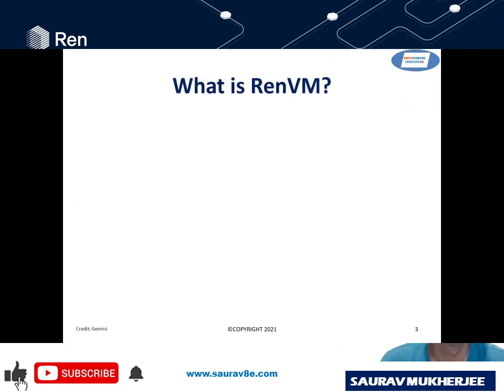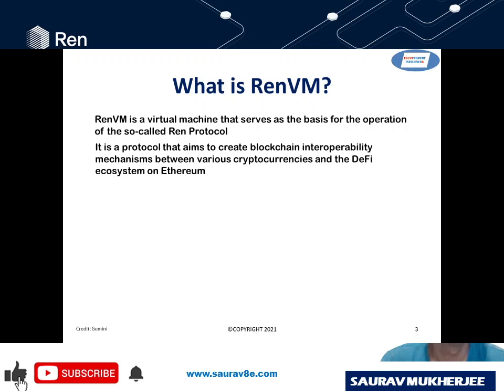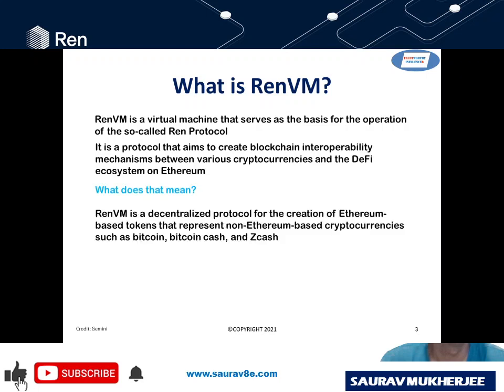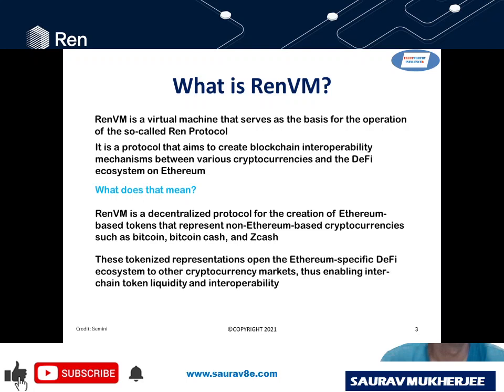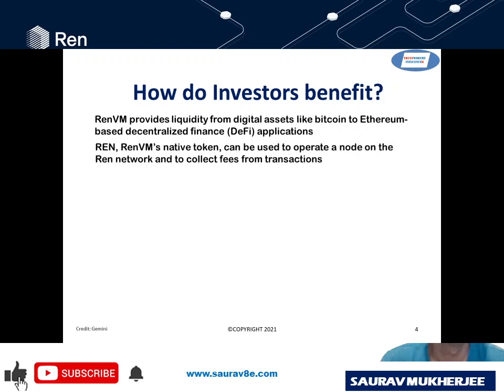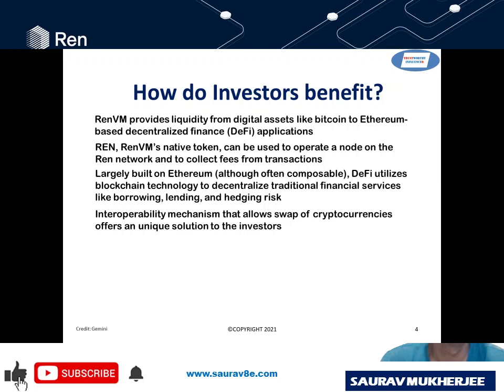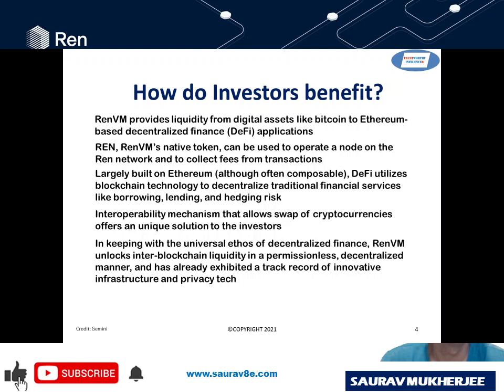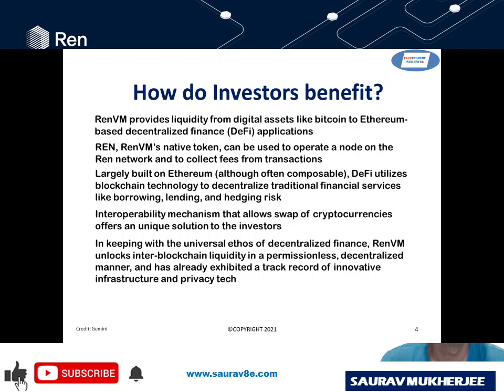Why REN Investors Should Cheer For RenVM?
In this video, I have spoken about the 5 ideas or areas for new digital or online business that you can venture into. There are many other business areas too. I have listed the top 5 in my opinion. I hope you find this video useful.

00:00 Introduction
01:05 What is RenVM?
04:35 How do Investors benefit from RenVM?
10:35 My FREE eBook
11:55 Thank you & Closing

**About Me**
I am Saurav Mukherjee. I am a Digital, Marketing and a Technology Leader with over 20 years of Global Experience. I consult enterprises, small and medium businesses (SMBs) and startups.

**Tech Gadgets, I use**
Dell Laptop
Logitech Camera with Built-In Microphone
JASZW External Microphone

I am a participant in the Amazon Services Associates Program, an affiliate advertising program designed to provide a means for sites to earn advertising fees by advertising and linking to amazon.com.